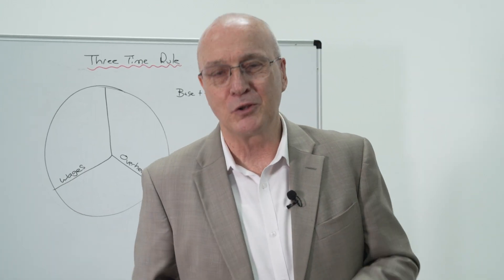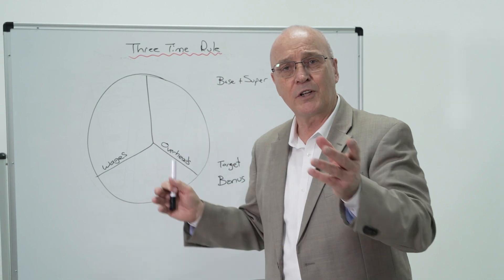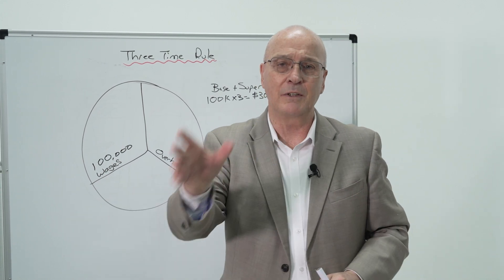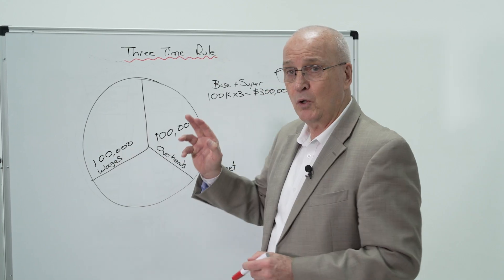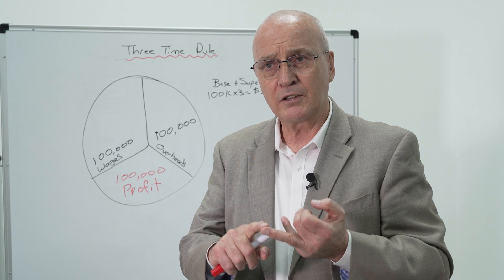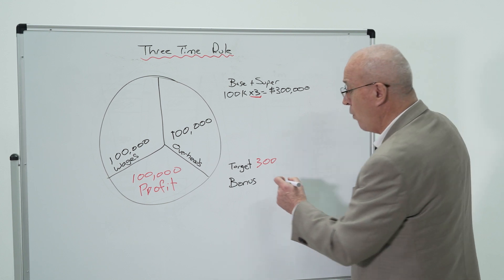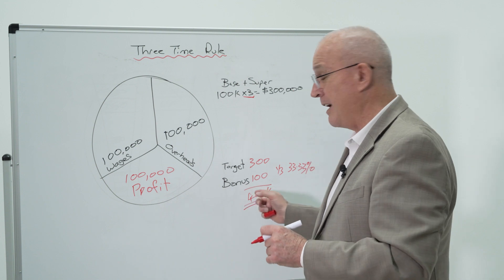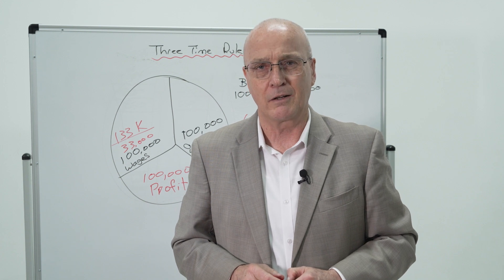The Three Times Rule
Welcome to Jeff Miles' educational video on business growth and staff empowerment! In this thought-provoking talk, Jeff Miles, a renowned Business Coach based in Perth, dives deep into the concept of the Three Times Rule and its profound impact on your business success.

Are you tired of being stuck in the day-to-day operations of your business? Do you dream of stepping away from the tools and taking on a more strategic role? Jeff Miles has the answers you've been searching for!

During this engaging presentation, Jeff explores the critical importance of your staff's contribution to your business's financial growth. By understanding the Three Times Rule, you'll discover the key metric that determines the amount your staff needs to generate for you to shift your focus from tasks to business management.

Jeff provides actionable insights on how to motivate and inspire your team to produce exceptional results, allowing your business to thrive. He shares practical strategies on financial incentives that can reward your staff, leading to increased productivity and ultimately driving your business's profitability forward.

But that's not all! For Trade Heroes Members, Jeff Miles is offering an exclusive opportunity to spend one hour with him, addressing any questions or concerns you may have. Take advantage of this unique chance to tap into Jeff's extensive knowledge and experience in business coaching.

Don't miss out on this transformative video that can help you revolutionize your business. Join Jeff Miles as he uncovers the power of the Three Times Rule and guides you on a path towards growth, freedom, and success. Hit the play button now!